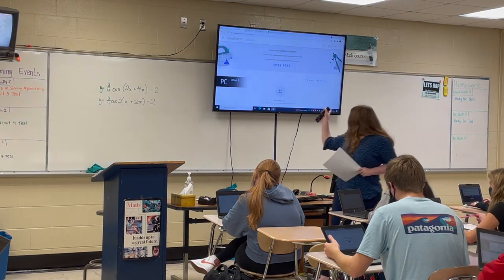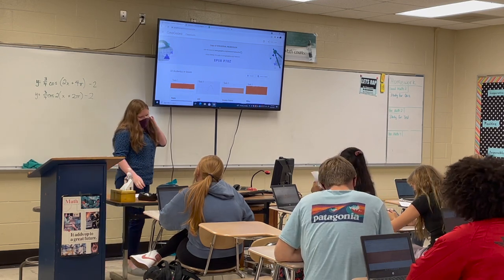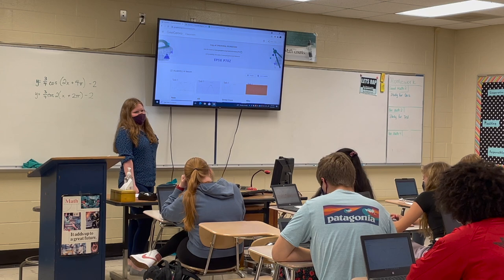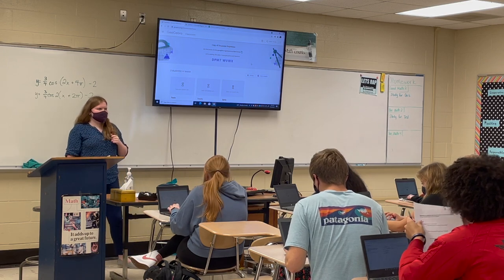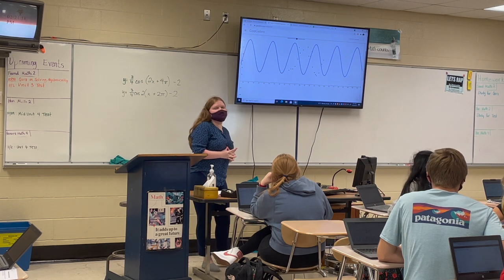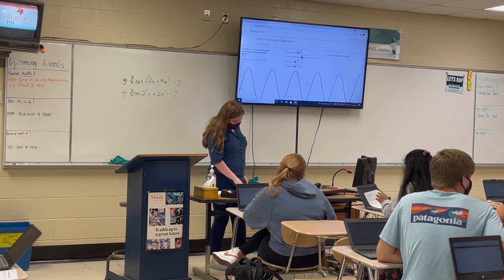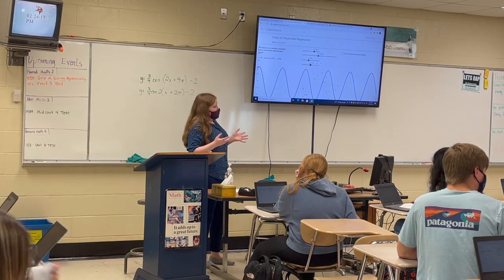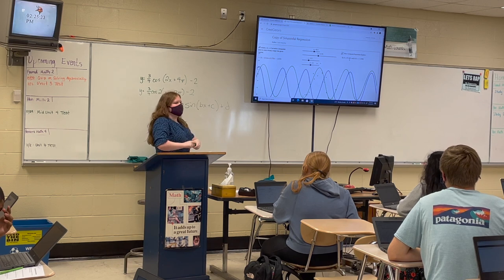Video of Teaching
The video of me teaching that I am using in my reflection.